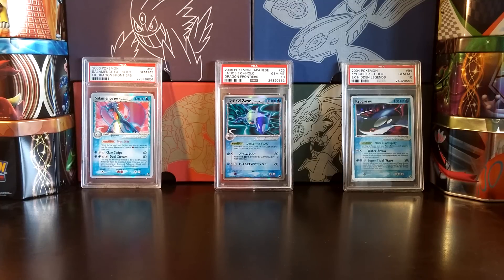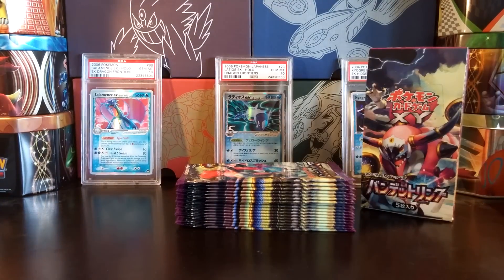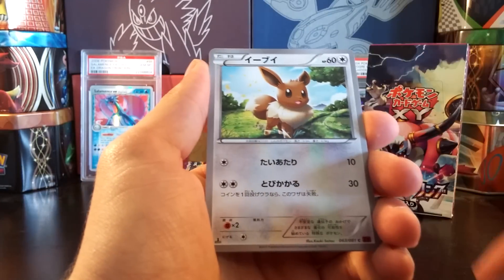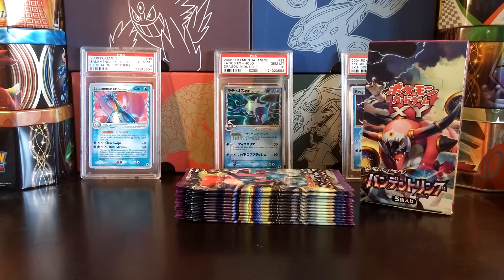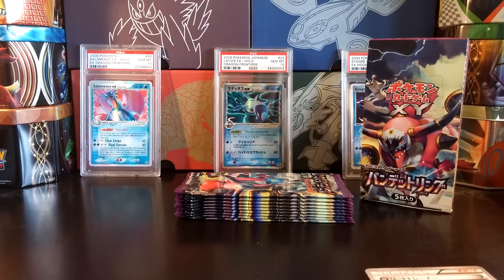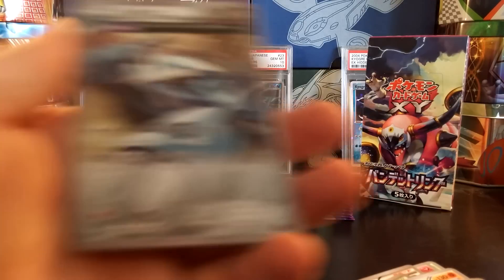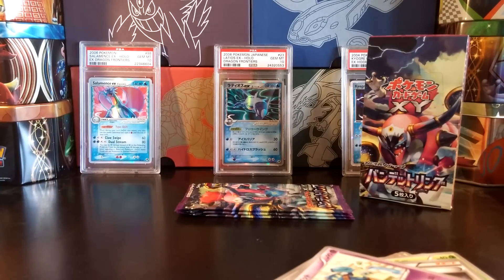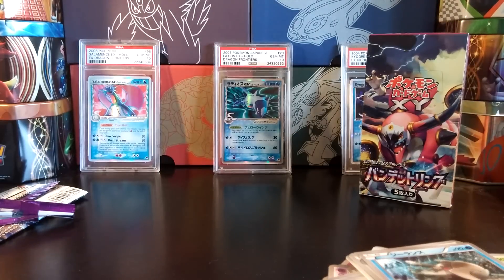Pokemon Bandit Ring Booster Box Opening! [Box 6/7]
Hey guys, enjoy box #6! The last box will be a booster box battle, so stick around for that tomorrow morning!